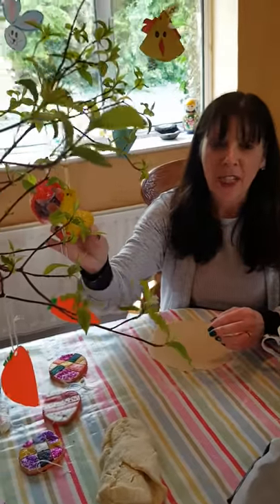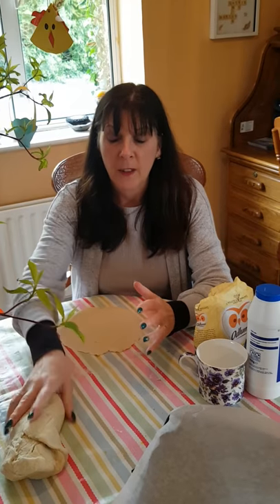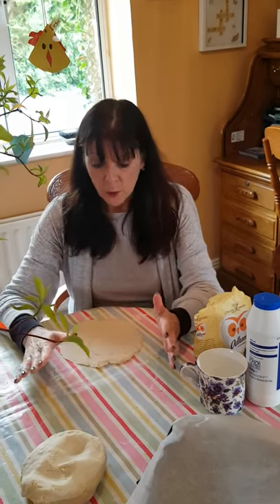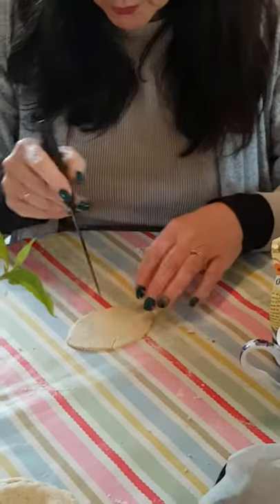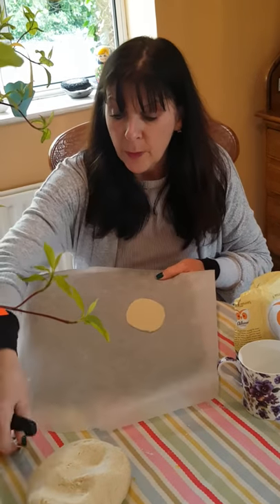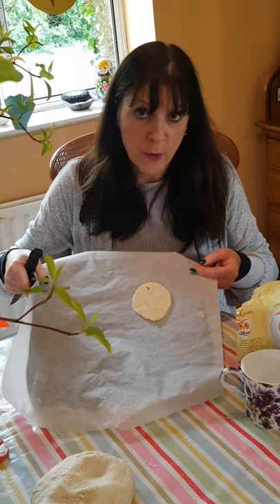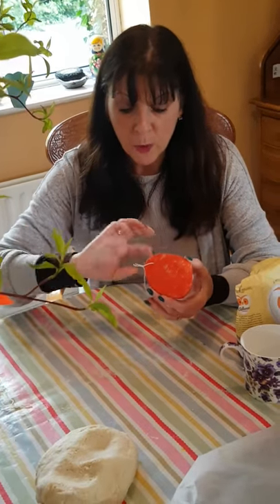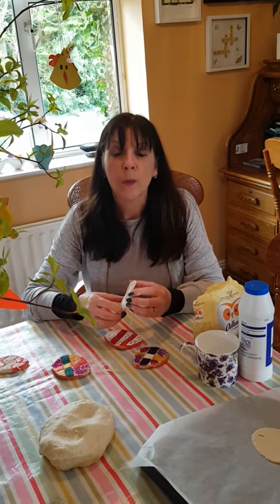Easter Crafts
Follow my 8 days of Easter crafts to make a beautiful Easter tree